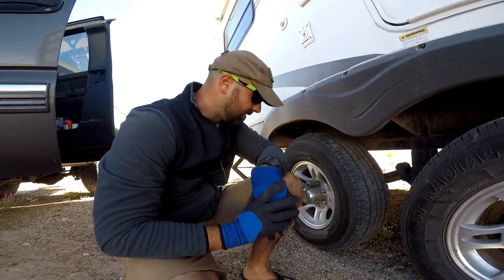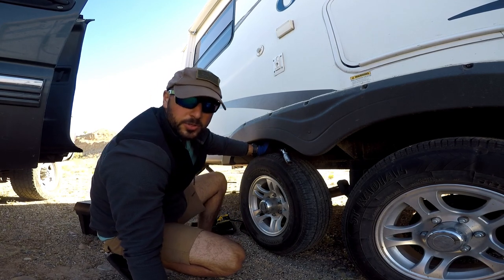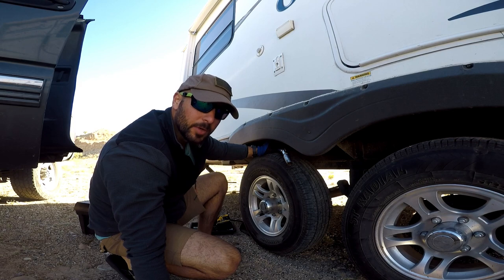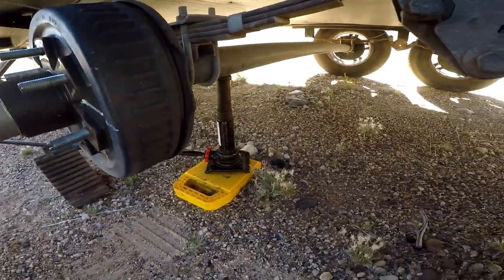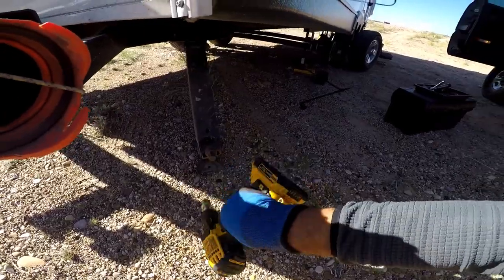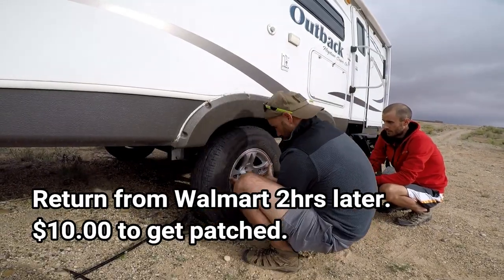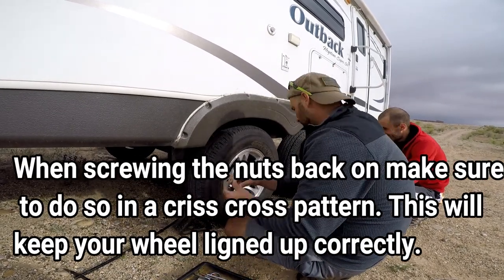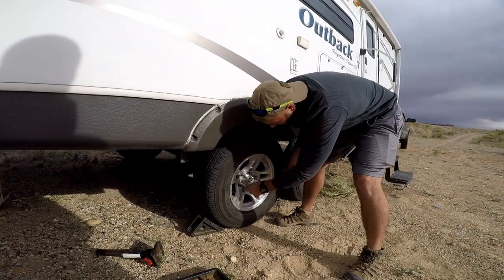Tire Chane [How To] Travel Trailer Tire Repair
A travel trailer tire repair can be easy, unless you have never done it before. Changing a flat tire on the side of the interstate can ruin a vacation quick. Here's a quick tutorial on how to change a trailer tire out if you never have. If you have a breaker bar it will be your best friend. Make sure to always be prepared and have the correct tools in your toolbox.

Where are we Now? Find us @

Mountain Top Adventures stands for overcoming the mountains in front of us and enjoying the adventure along the way. Join us on our Mountain Top Adventure as we travel across the country and experience what its like to live full time off grid in a 27 Ft RV. Click this link to keep up with our RV life.

We want to visit all 58 National Parks in America and hope to take you along with us.